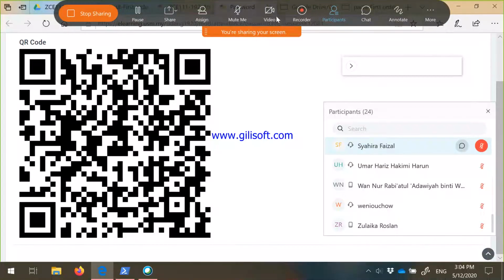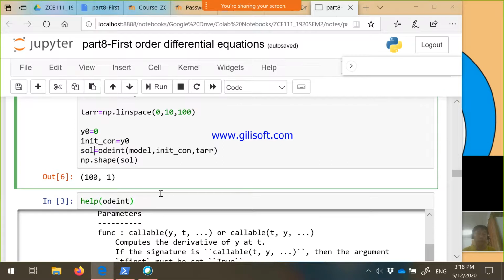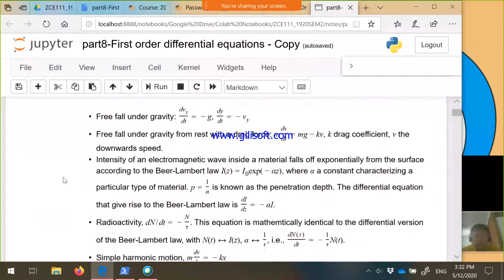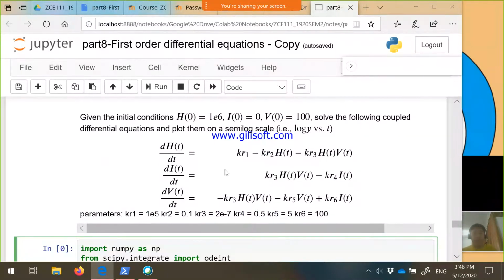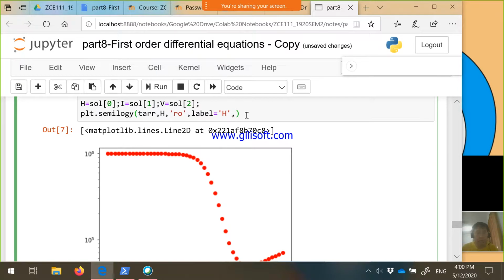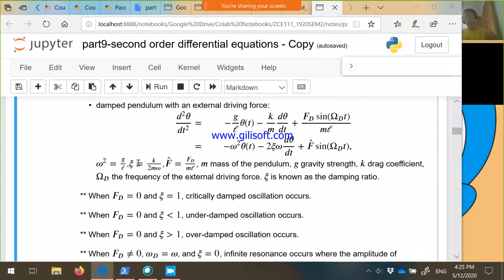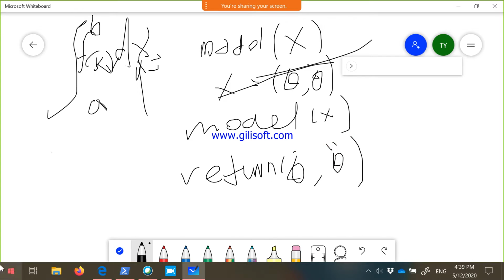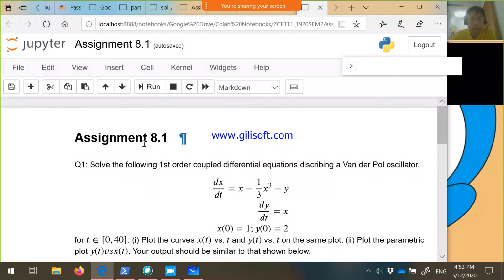ZCE 111 online lecture 12 May 2020, 3 5 pm on youtube